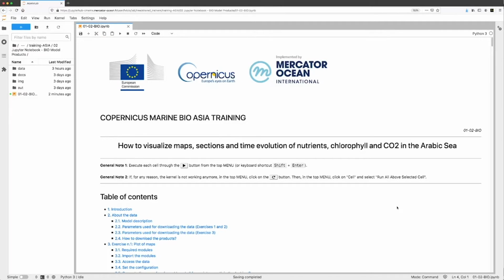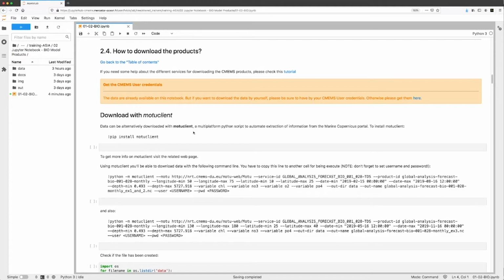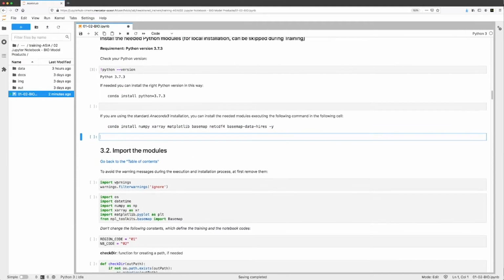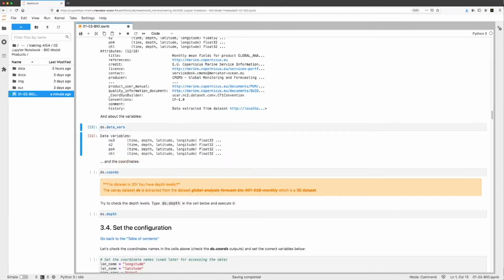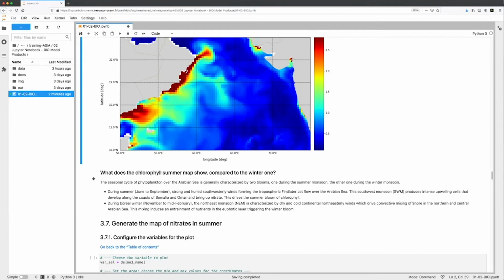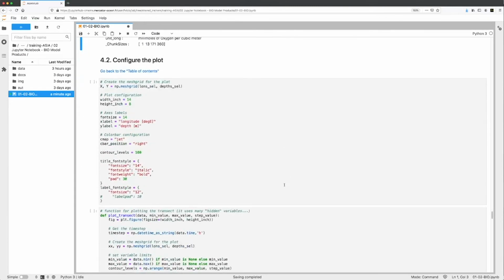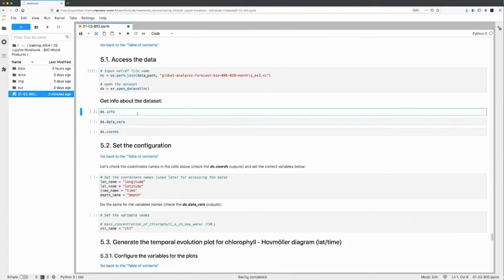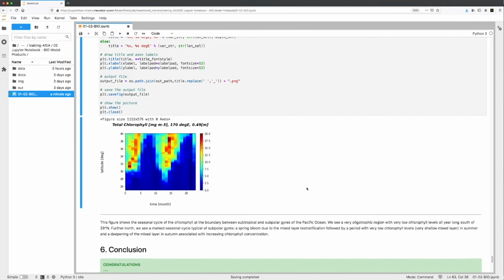Jupyter Tutorial - MarineData4Asia - Visualizing global biogeochemical model products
Fabio, Software Engineer at CMCC shows how to use the global biogeochemical model products from the Copernicus Marine Service. This exercise was developed in the frame of the MarineData4Asia workshop.

Tutorial to run the Copernicus Marine Service Jupyter Notebook named 01-02-BIO.ipynb